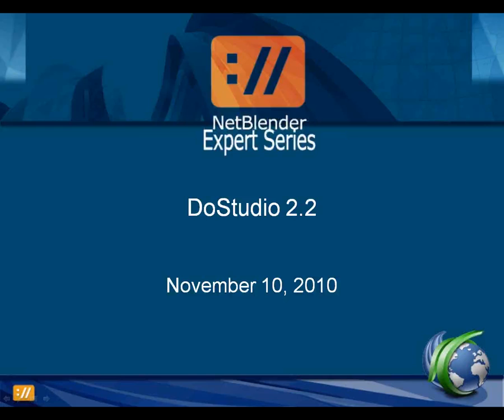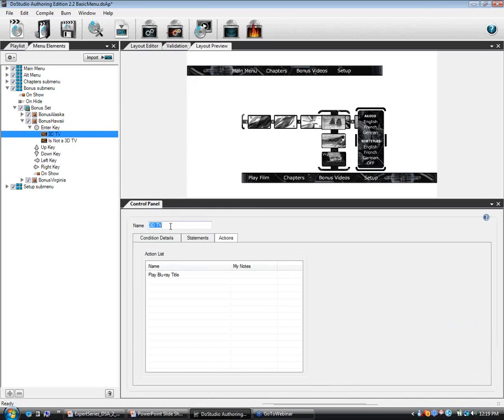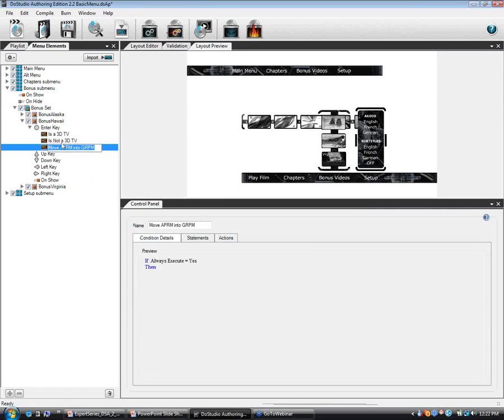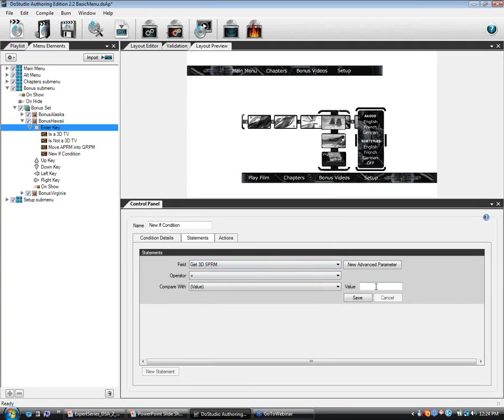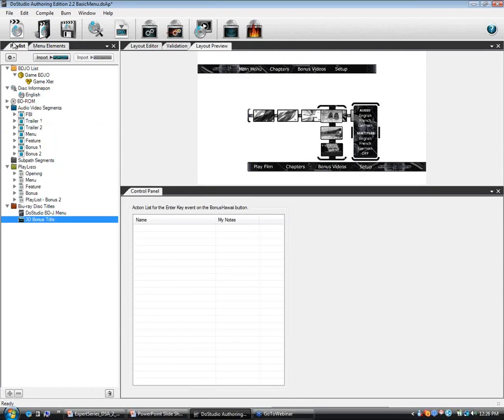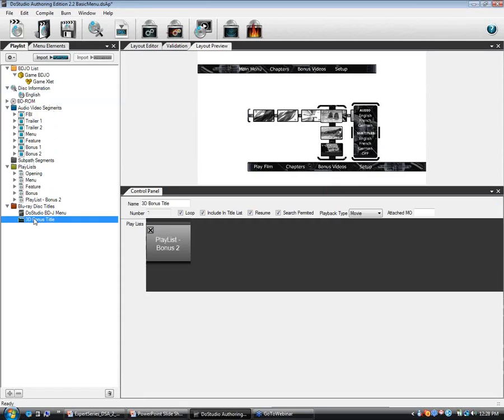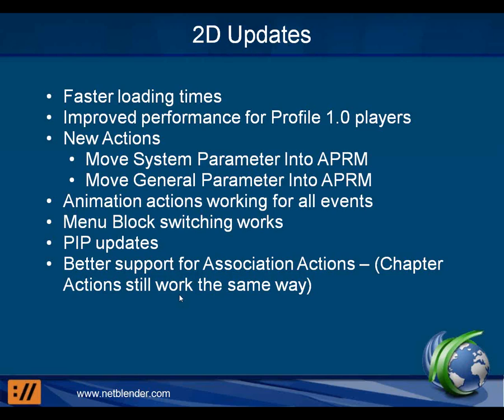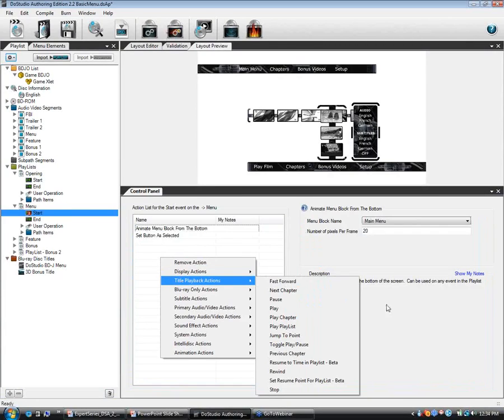Introducing Dostudio Authoring Edition 2 2